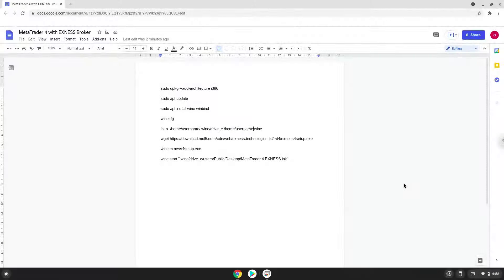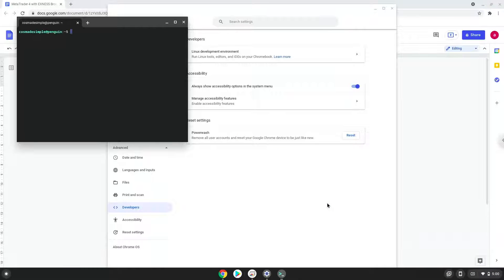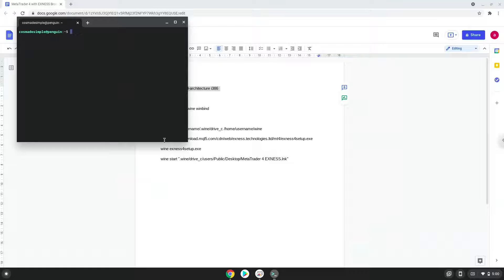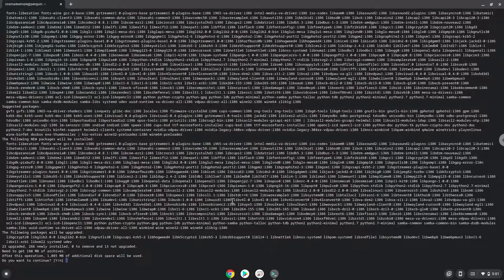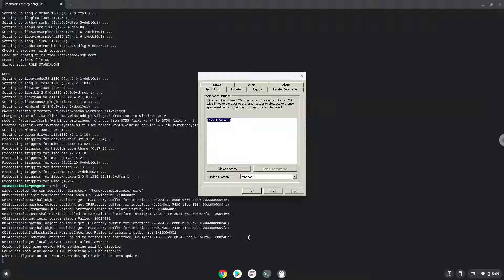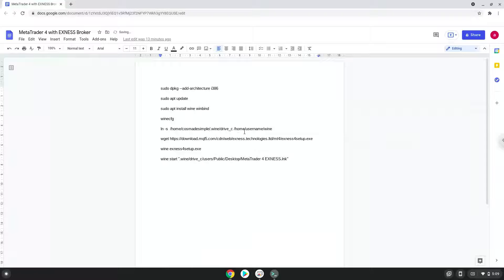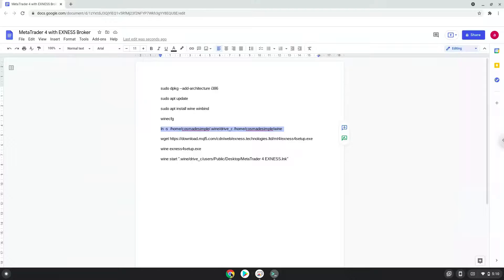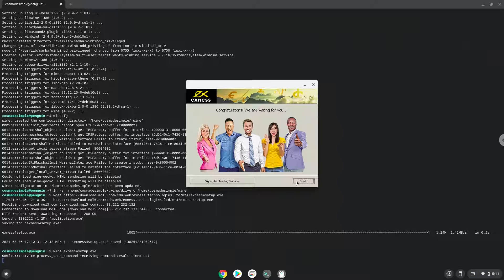How to install MetaTrader 4 with the EXNESS Broker on a Chromebook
In this video, we are looking at how to install MetaTrader 4 with the EXNESS Broker on a Chromebook.